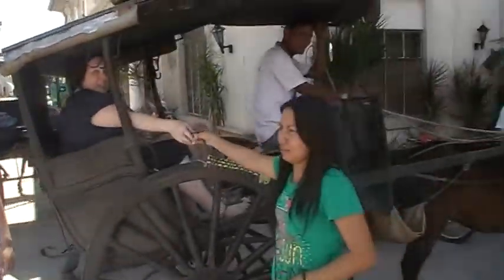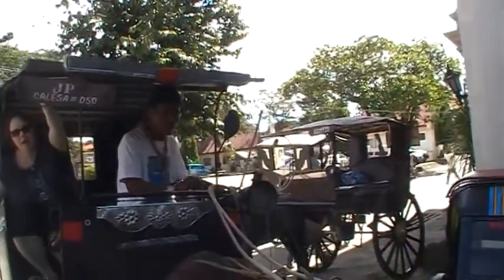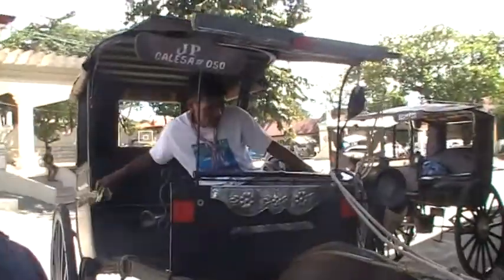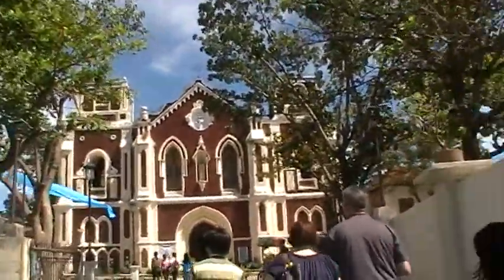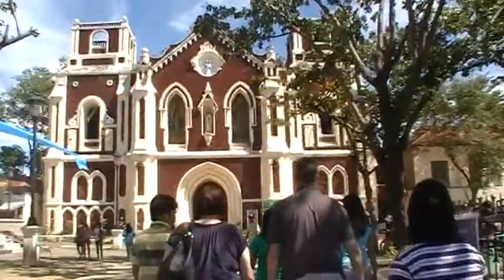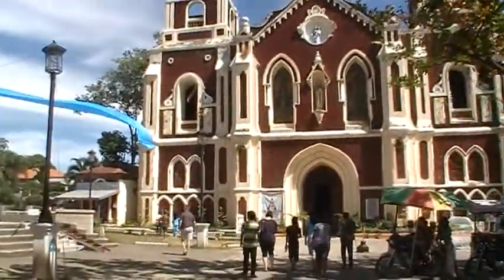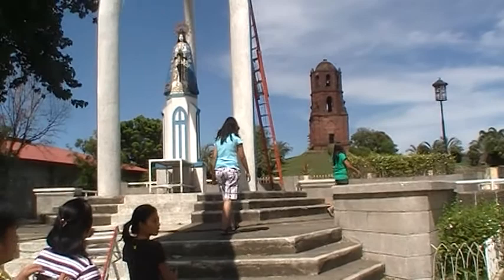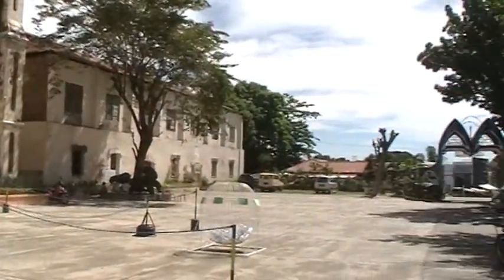2012 Horse and Calesa tour of Vigan city Philippines , old Bell tower and church.